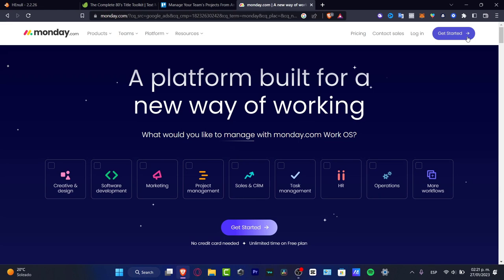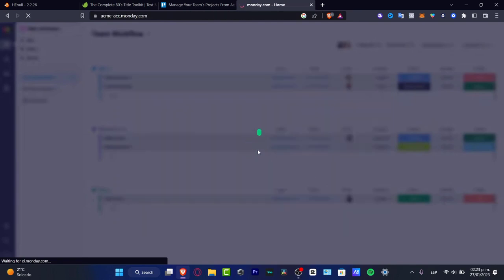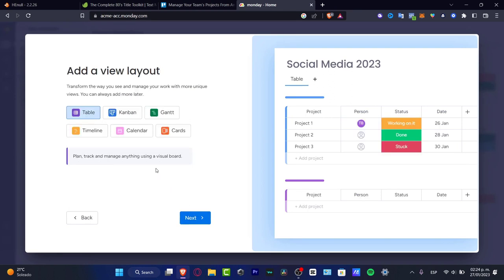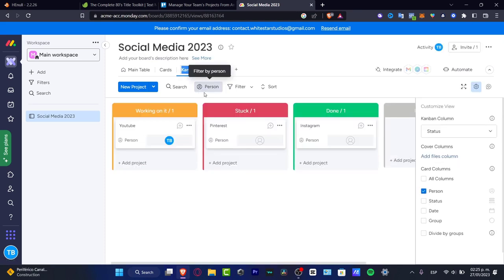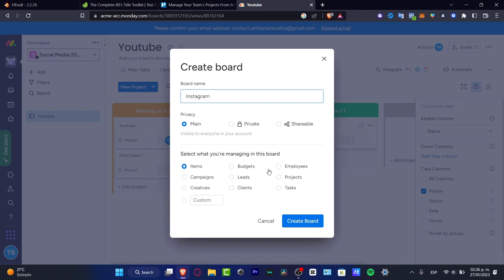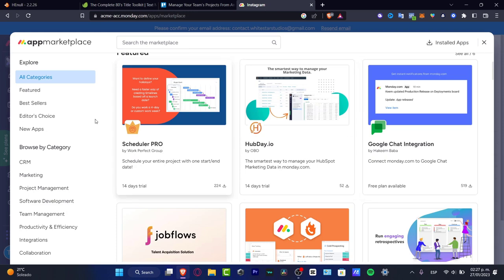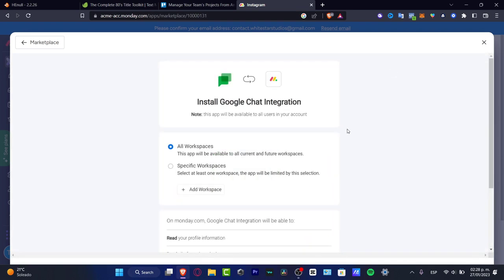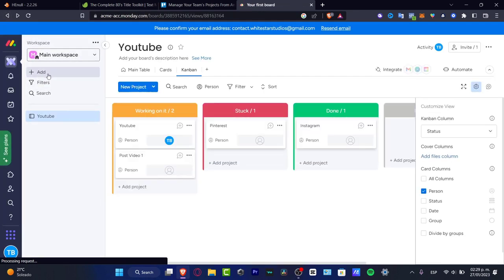How To Use Social Media In Monday.com 2026 (Step by Step)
Social media has become an integral part of our daily lives, and utilizing it effectively can greatly benefit our professional endeavors. When using social media on a Monday, it is important to have a clear strategy in mind. Start by identifying your goals for the week and tailor your social media posts to align with them. Engage with your audience by responding to comments and messages promptly, and showcasing your brand's unique voice and personality.

Time management is crucial, so schedule your posts in advance to ensure consistency and avoid distractions. Utilize hashtags and join relevant conversations to increase visibility and reach. Lastly, track your analytics to measure the success of your social media efforts and make adjustments as needed. Following these tips can help you effectively use social media on a Monday and set the tone for a successful week.